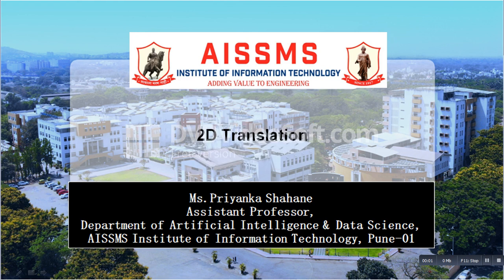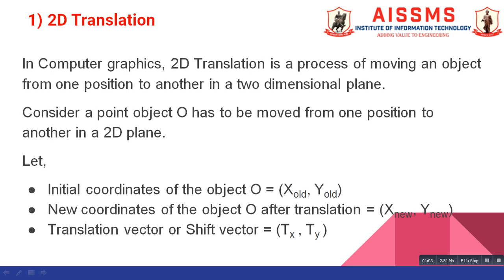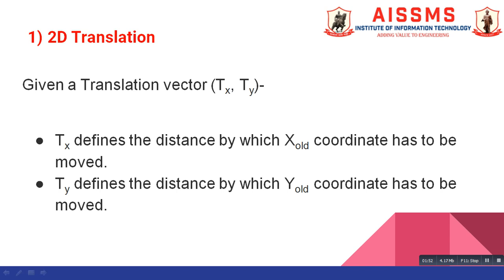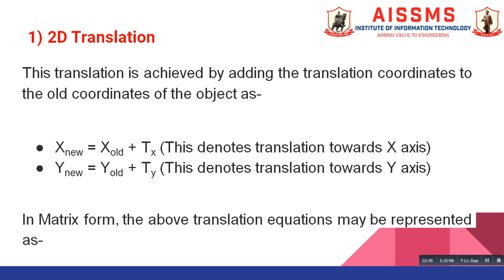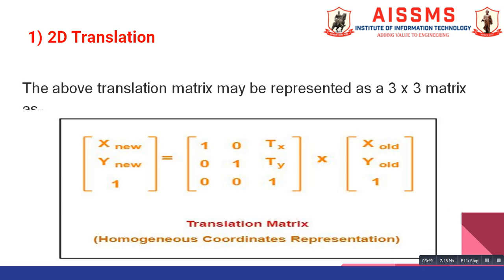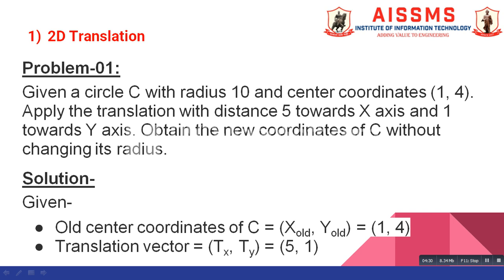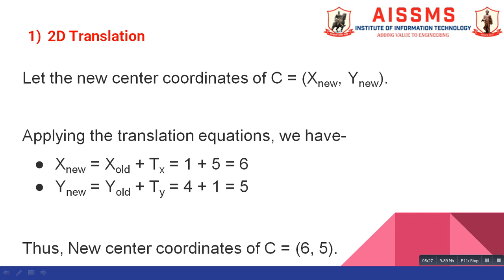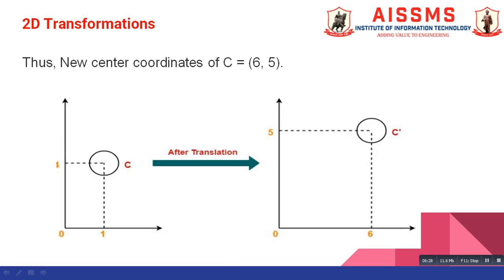2D Translation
Video by: Prof. Priyanka Shahane
Description: In this video I have explained the concept of 2D Translation in the Computer Graphics subject of second year Artificial Intelligence & Data Science Engineering course.